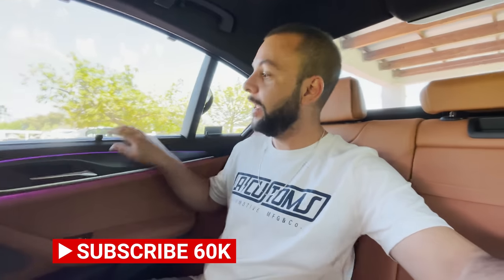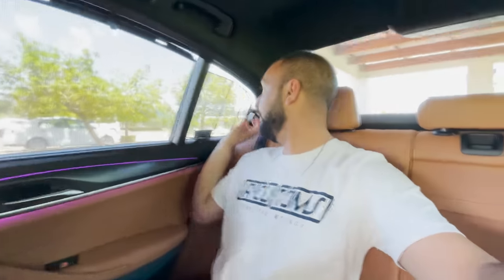THERE IS NO SUCH THING AS A PERFECT CAR, YA RIGHT!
Thank you all so much for watching the video on the new BMW 5 Series! I really think this is one of the most well rounded cars I've ever driven.

Code: VGliberebil

Liberebil Social

Into Drag Racing? Check out some MSA Videos